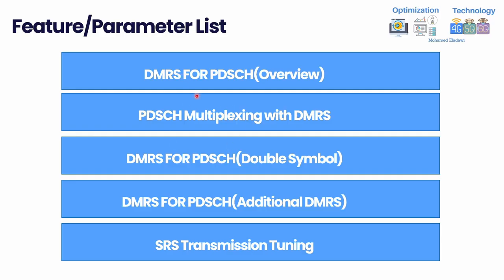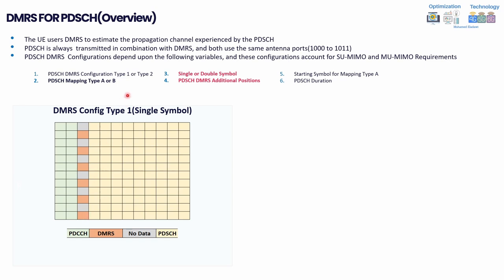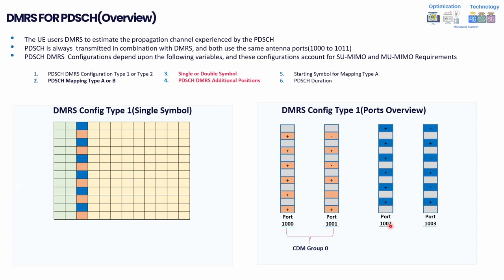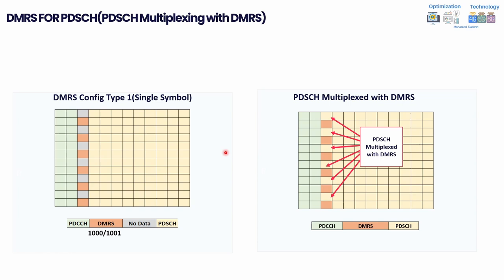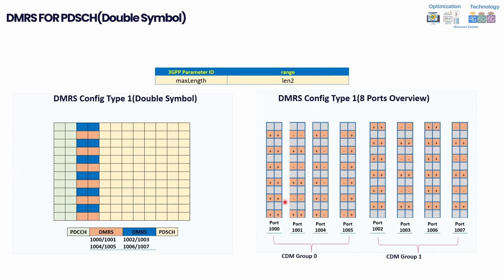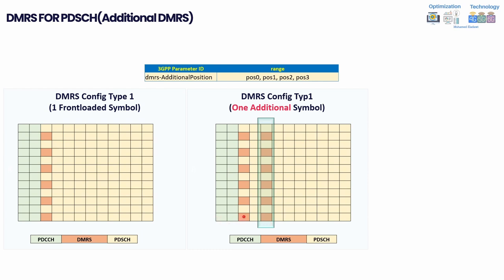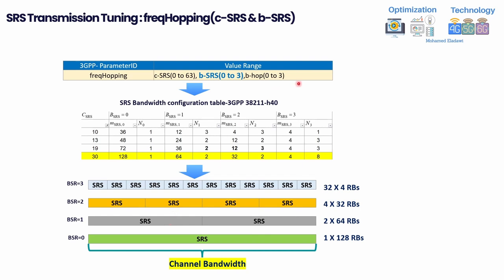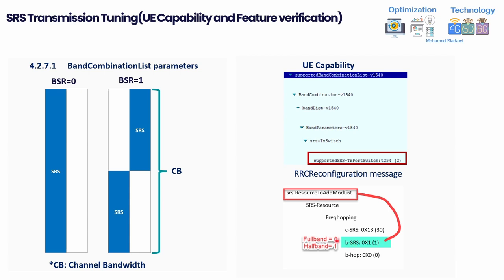5G RAN Features Part 2 PDSCH Mux with DMRS, SRS TX BW Tuning and DMRS Double Sym